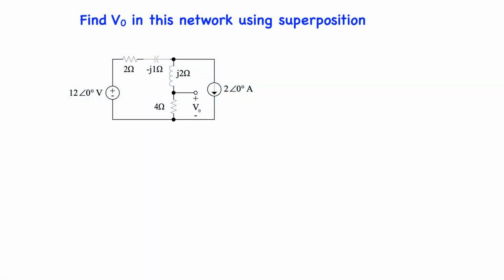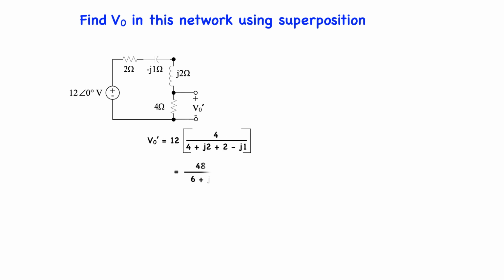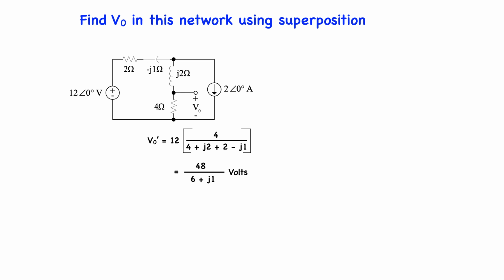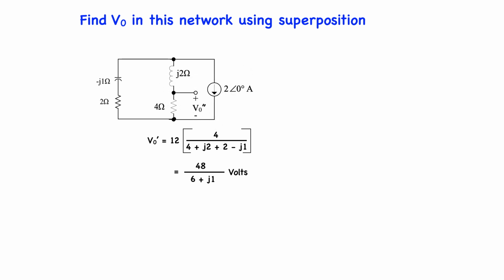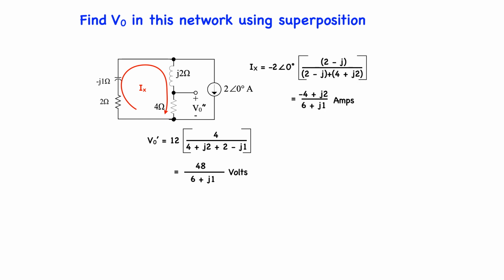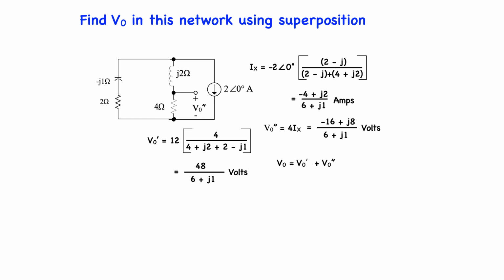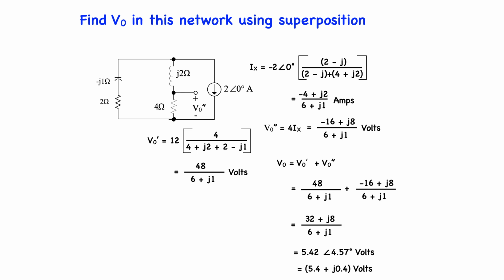Calculating Current Using The Superposition Theorem